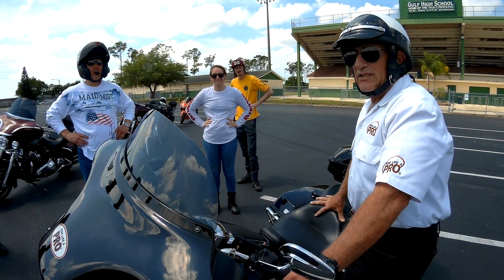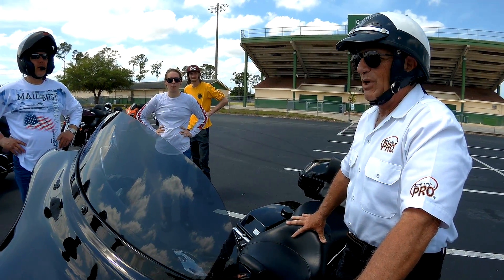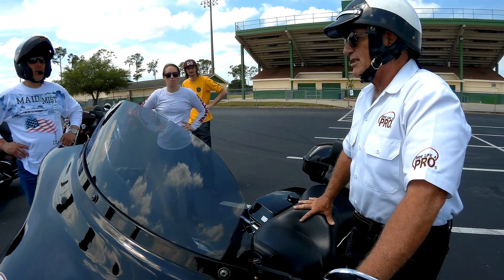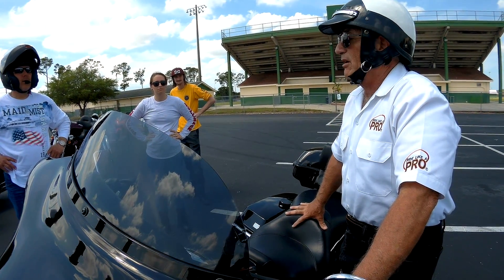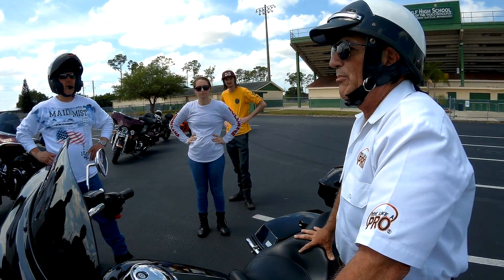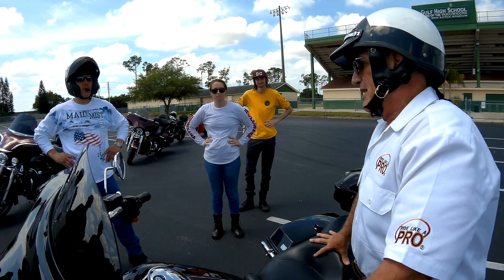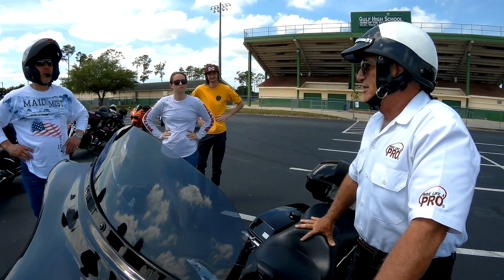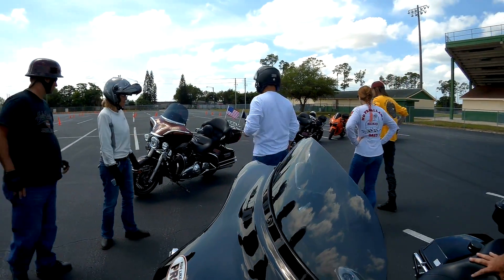motorcycle emergency braking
Here's a brake, release the brakes, then swerve. You should not brake hard, and swerve at the same time. It's one, or the other.  For more information on our classes, dvds, downloads, locations and book,